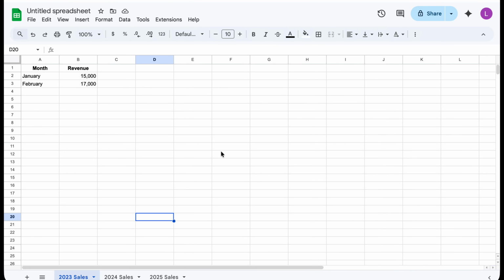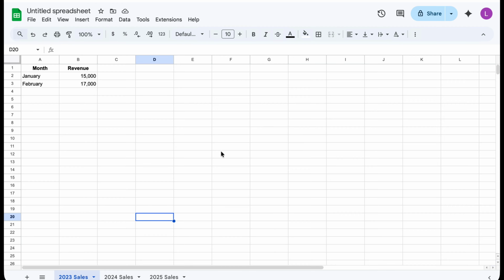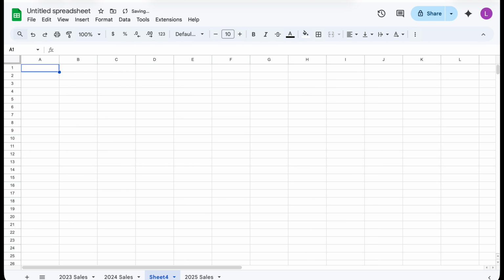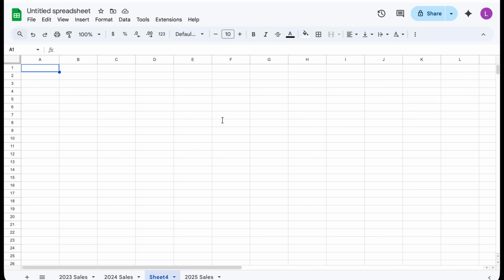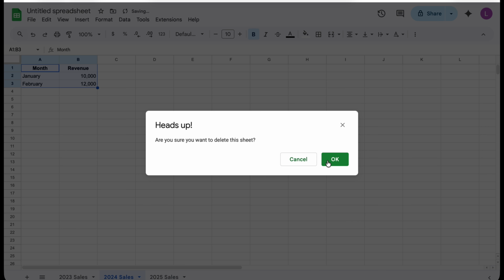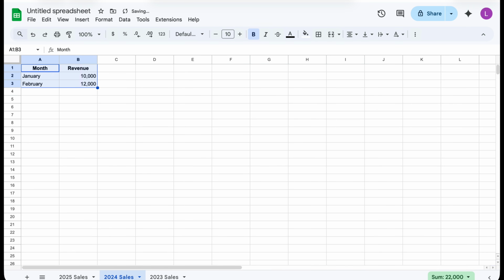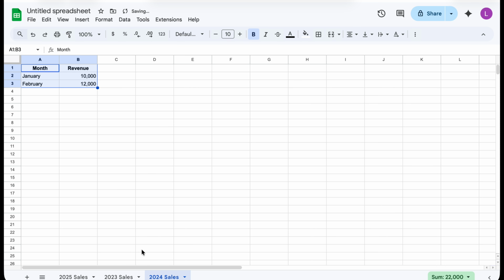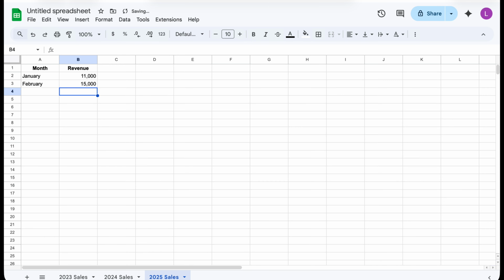How to Reorder Tabs in Google Sheets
In this video tutorial, we’re going to go through How to Reorder Tabs in Google Sheets.